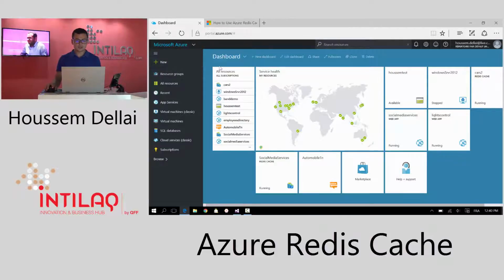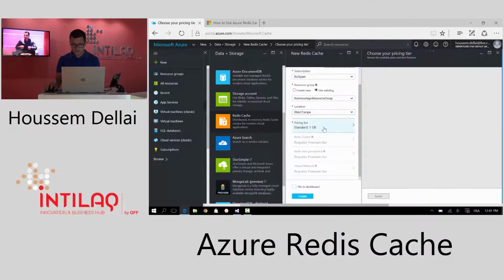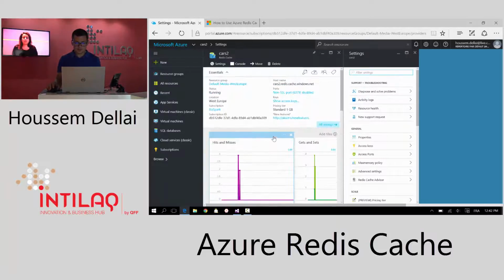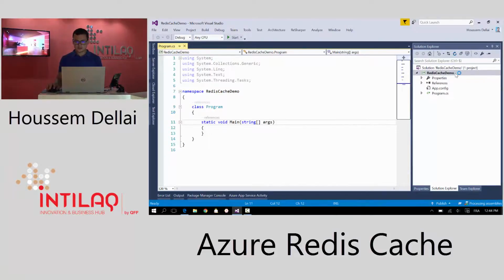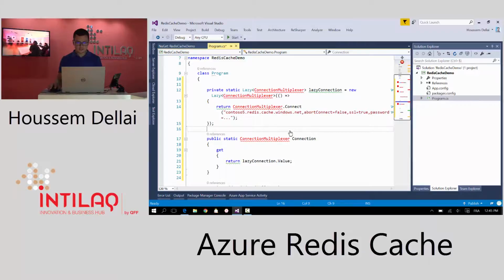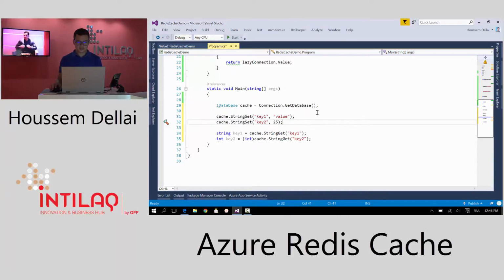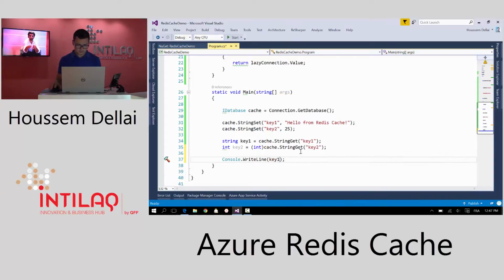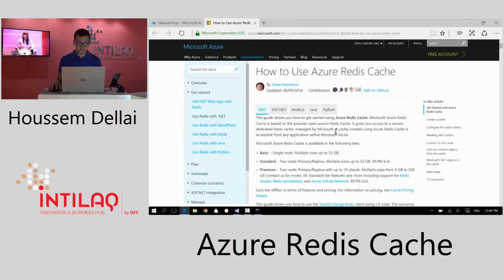Azure Redis Cache